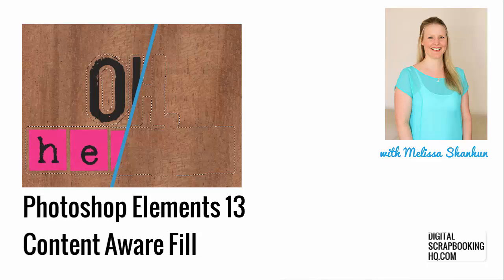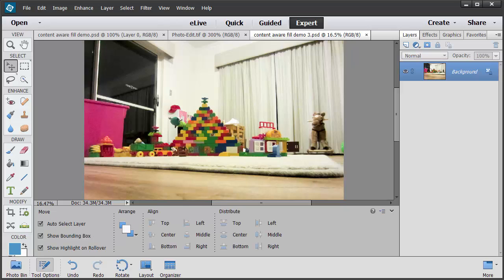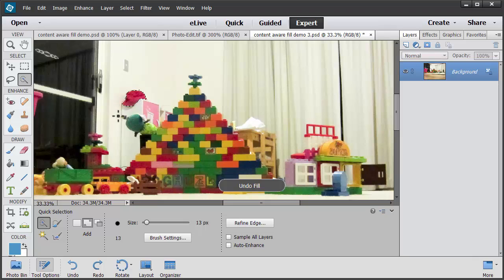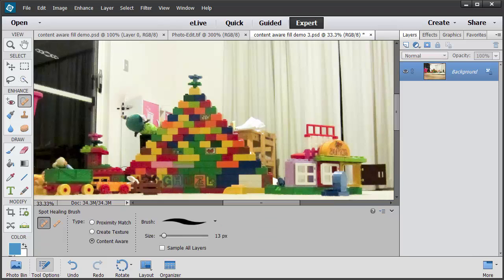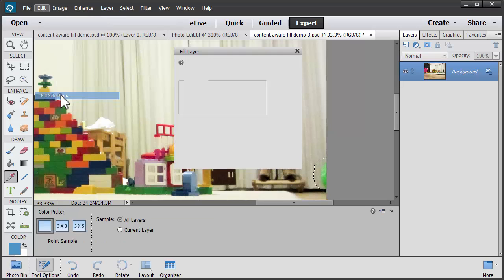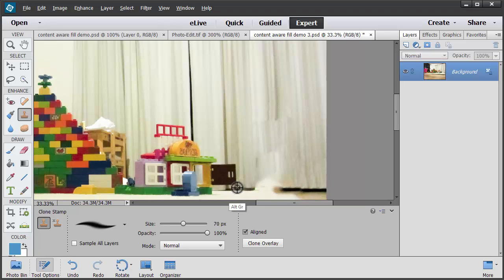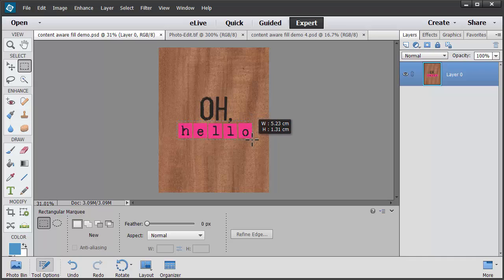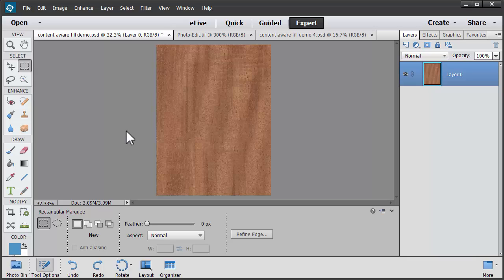Photoshop Elements 13 Content Aware Fill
By popular demand, content aware fill has made its way over to Photoshop Elements. This headline feature helps you clean up or even dramatically recompose your photos.

Though it's more of a photo editing feature, scrappers around the world will cheer as they can finally rid their photos of mess and distractions easily.

You can even use content aware fill to, for example, remove word art or pattern and keep texture of a paper.

How to use Content Aware Fill
Select a portion of an image with the Lasso or Marquee selection tools (Don't be too precise. Select some of the area you want to replicate)
Click Edit - Fill Selection
In the Fill Layer dialog, from the Use drop-down, select Content-Aware
content aware fill in photoshop elements
Pin It

Voila! The offending object has vanished!